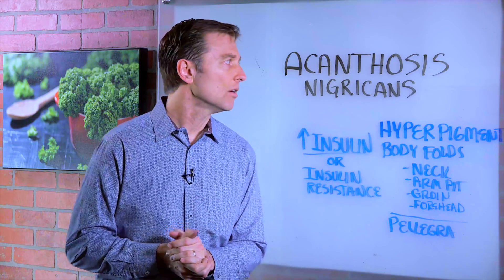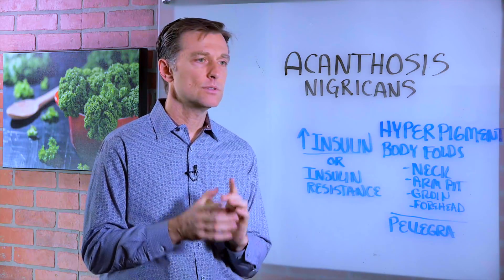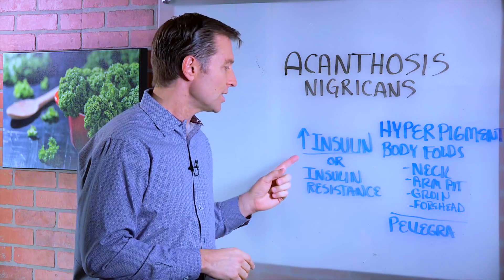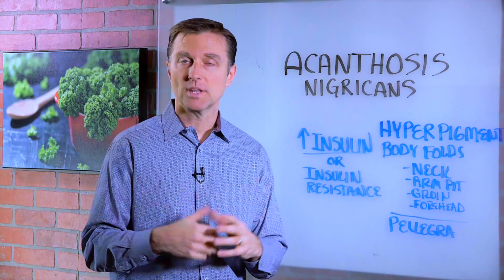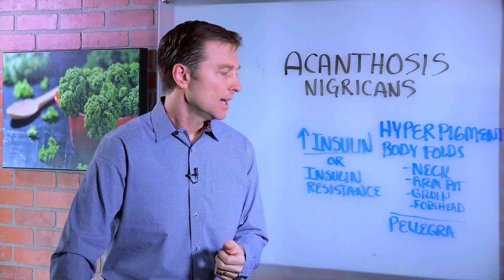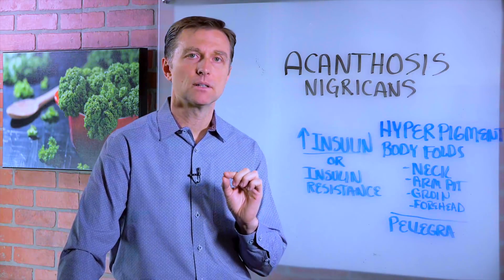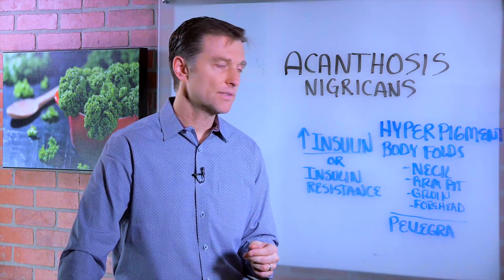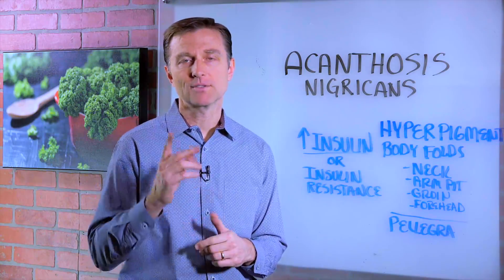What Causes Acanthosis Nigricans (Darkened Skin Folds)? – Dr. Berg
Find out what causes darkened skin folds, known as acanthosis nigricans. Learn how changing your diet can help reverse this condition.

0:00 Introduction: What is acanthosis nigricans?
0:18 Acanthosis nigricans causes
0:44 How to get rid of acanthosis nigricans
1:02 Pellagra

In this video, we’re going to talk about a condition called acanthosis nigricans, which causes darkened skin folds on the body, commonly in your armpits, forehead, and groin.

High insulin and insulin resistance cause acanthosis nigricans. Frequent eating and high-carb meals contribute to this pre-diabetic condition. People with diabetes can also develop darkened skin folds.

Acanthosis nigricans can be reversed if you reduce your insulin and blood sugar. Keto and intermittent fasting can help!

Pellagra is a condition that mimics acanthosis nigricans. It’s not as common but can cause similar darkened skin folds around the neck. Pellagra is caused by a vitamin B3 deficiency, often caused by eating too many ground corn products such as grits or corn chips.

If you have darkened skin folds, try keto and intermittent fasting to lower your insulin and reverse the condition.

I hope this explains how to get rid of acanthosis nigricans.